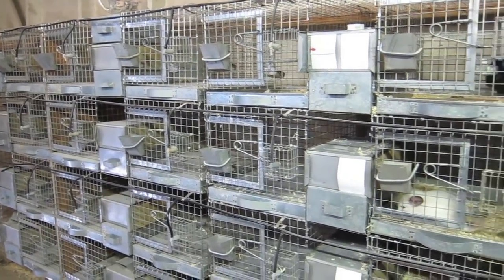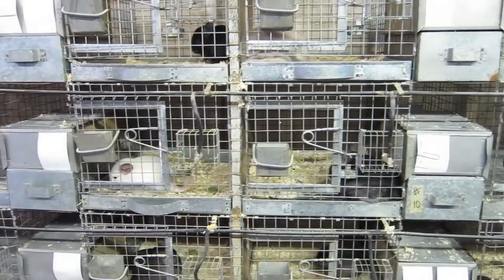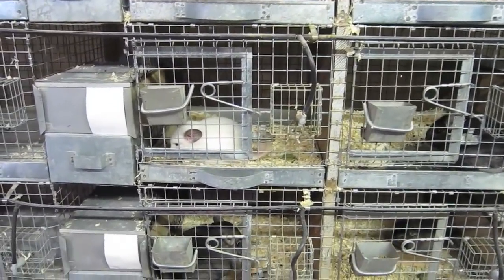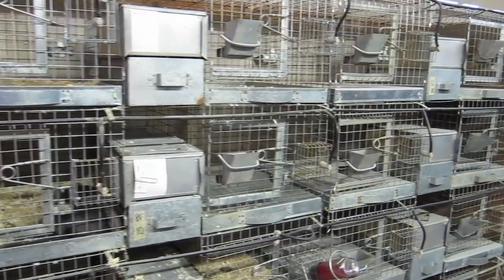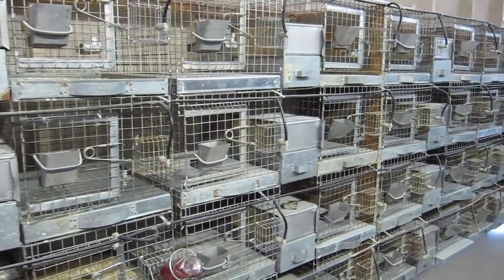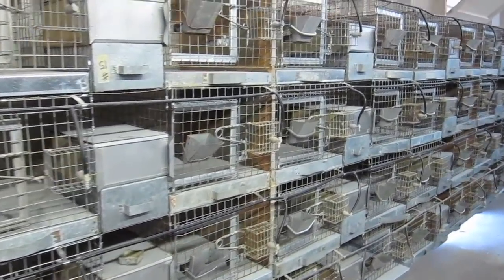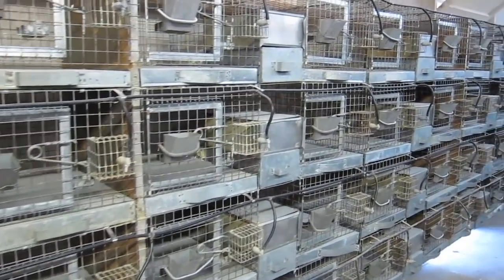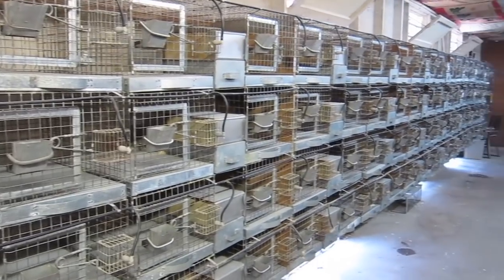Chinchilla Ranch With 1000's of Chinchillas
This is the ranch of a chinchilla breeder.  They raise chinchillas for the enjoyment of existing or potential chin owners.